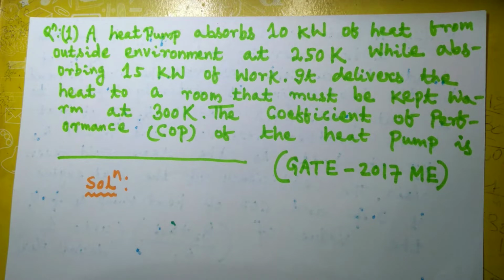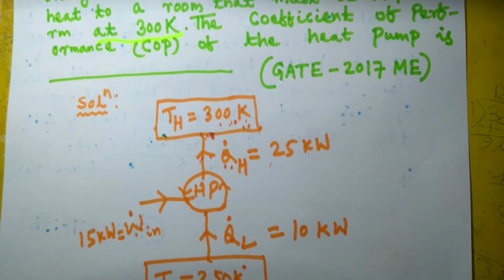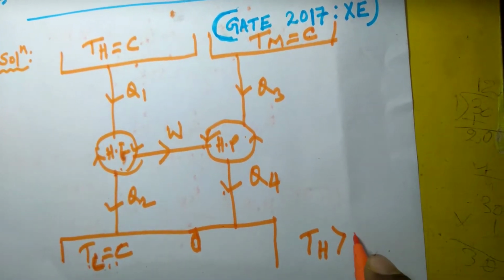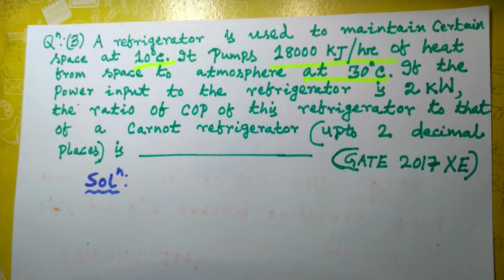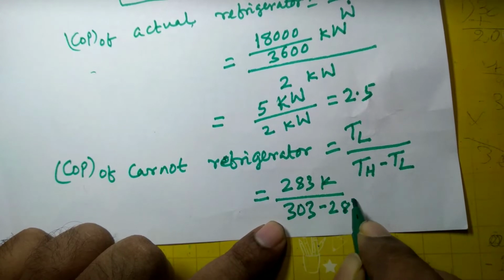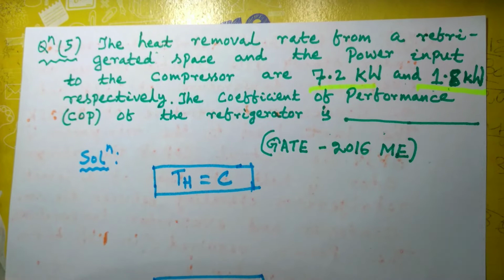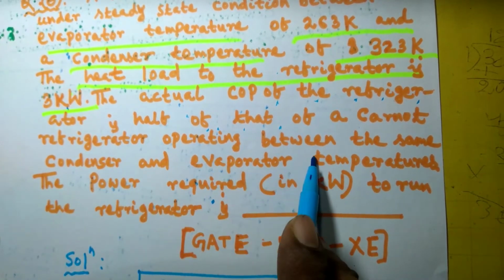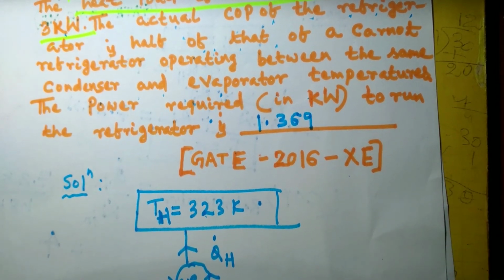PYQs Of GATE On Refrigerator And Heat Pump |Thermodynamics For Both GATE And ESE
In this lecture 6 PYQs of GATE have been discussed. All these questions are based on concept of refrigerator and heat pump.
refrigerator _heat pump